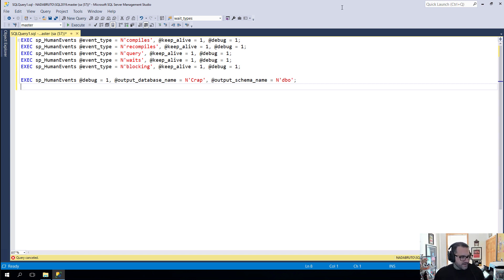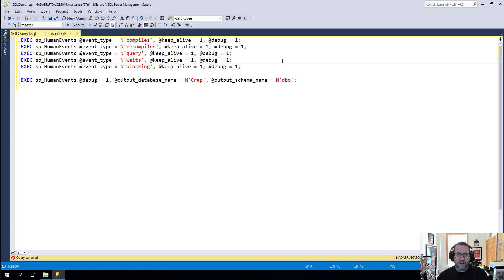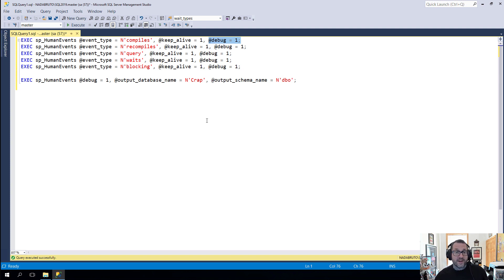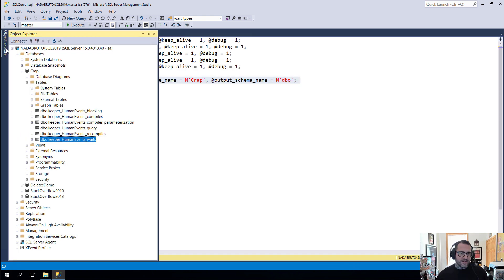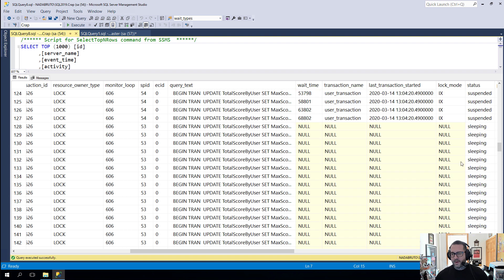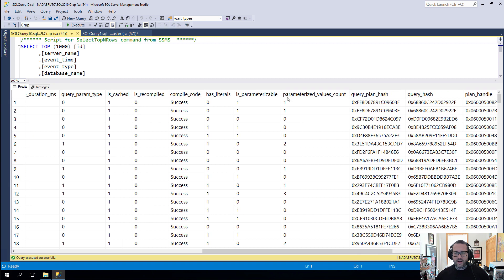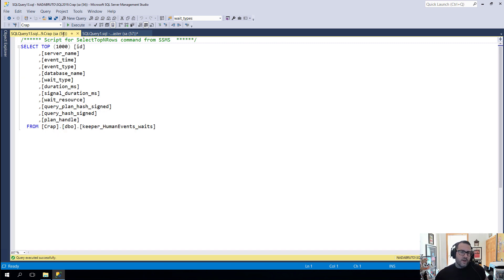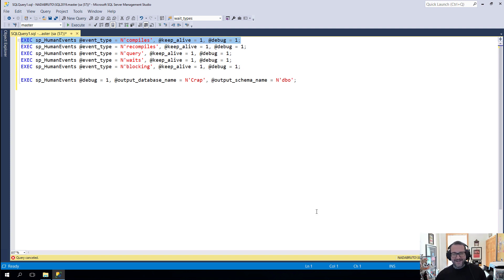sp_HumanEvents How To Log To Tables